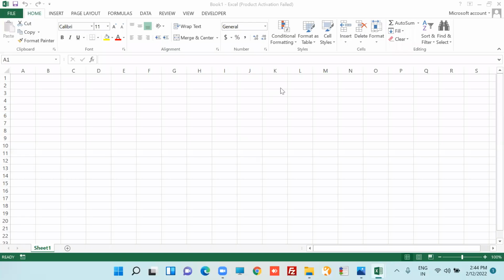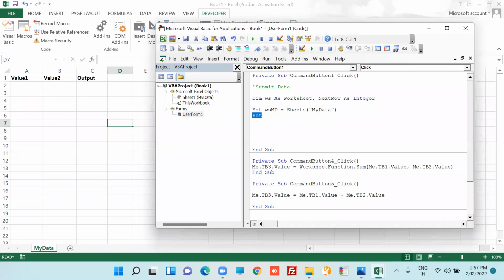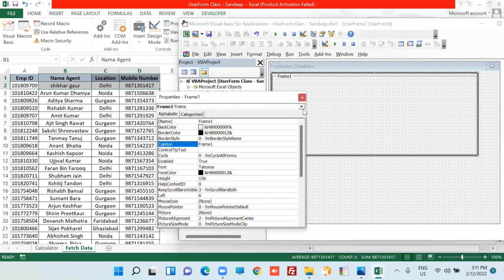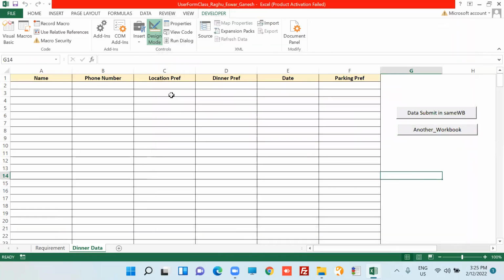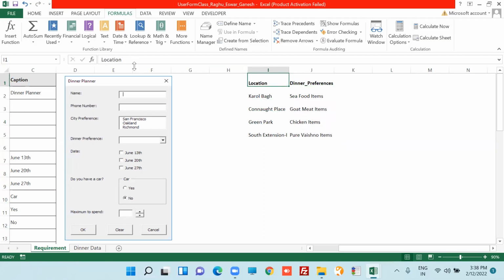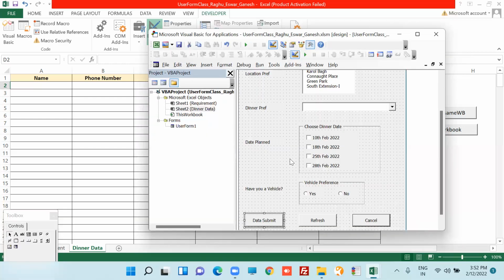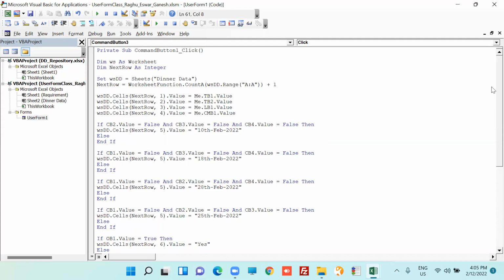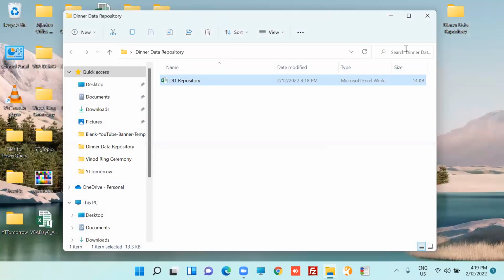How to Create A Userfrom with all Cantrol